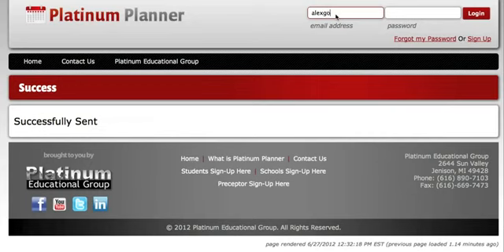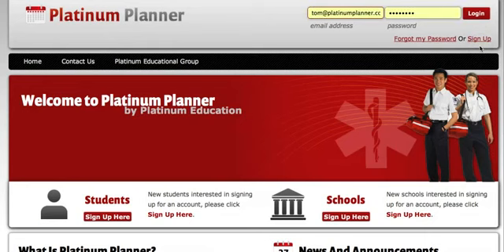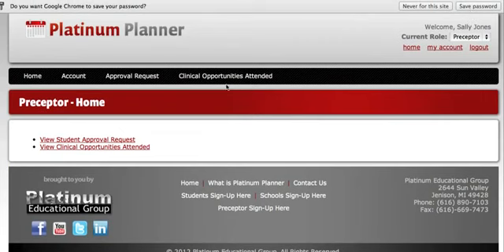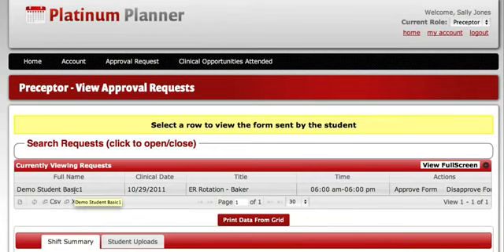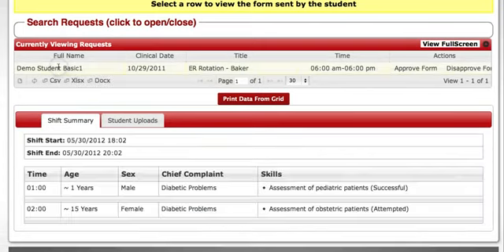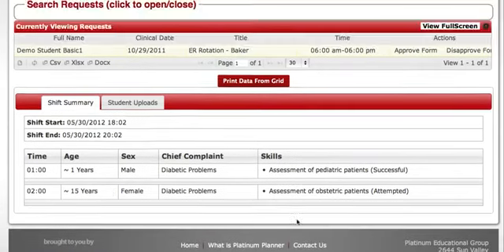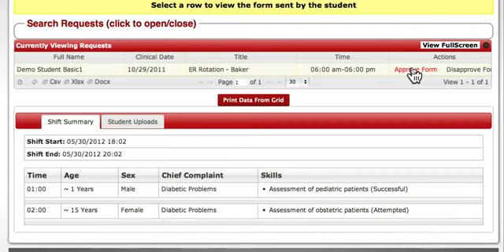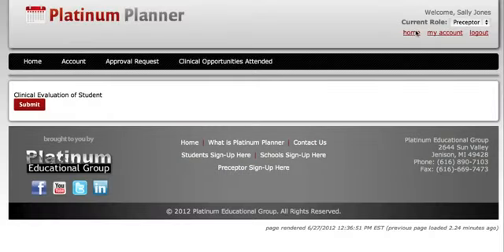Platinum Planner Preceptor Training Chapter 7 Preceptor Approving Opportunities